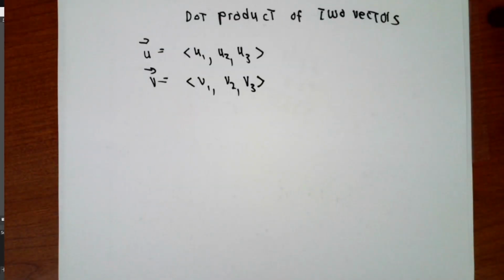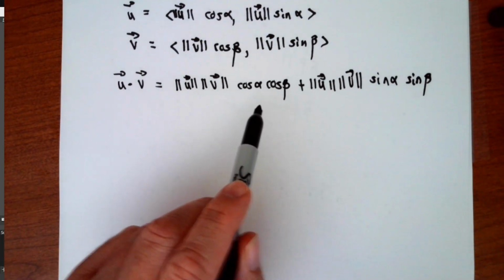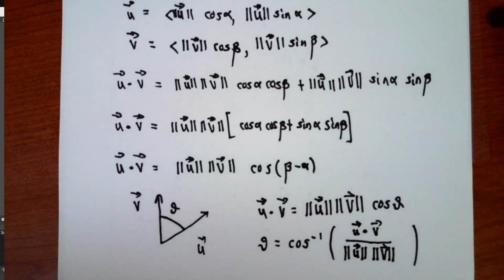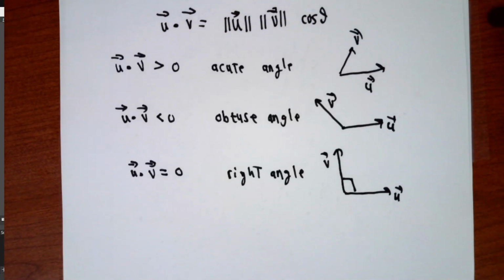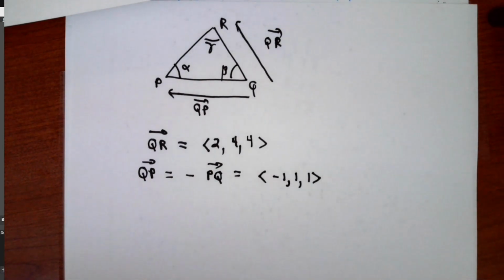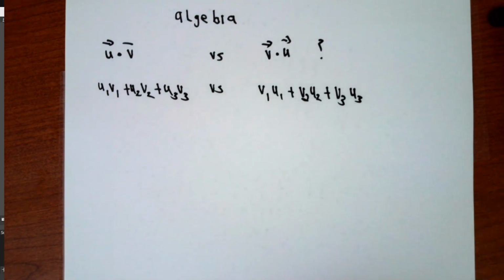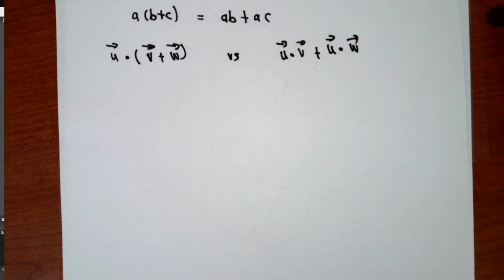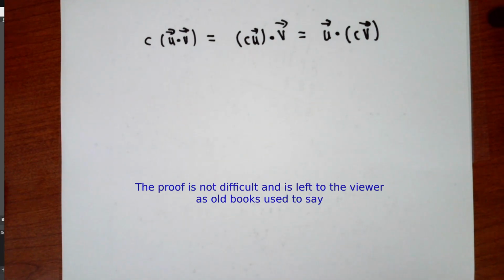The dot Product of two vectors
This video introduces the idea of the dot product, also known as the inner product or the scalar product. This is an algebra process that has direct bearing on some geometry issues.